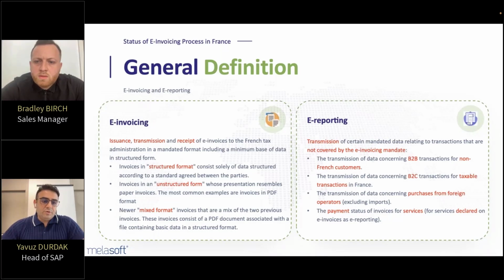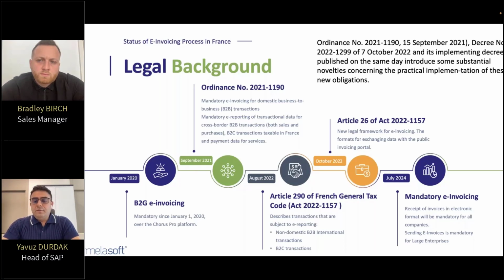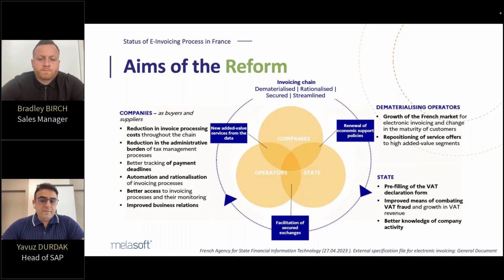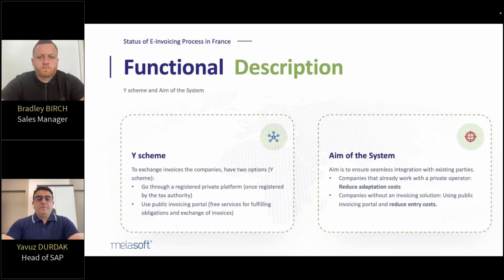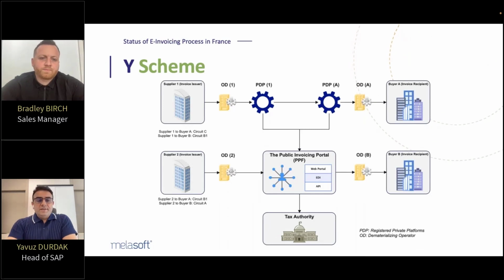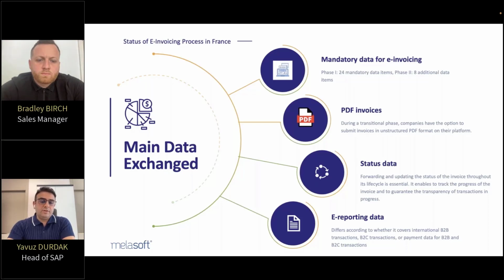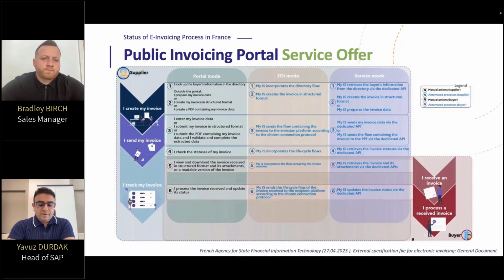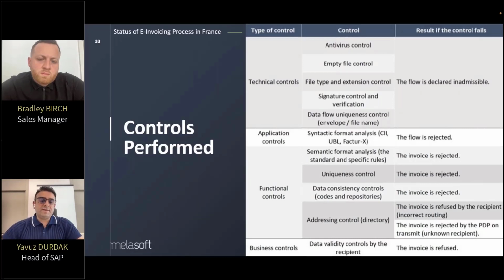e-Invoicing and e-Reporting in France | All You Need To Know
France will implement mandatory B2B e-invoicing and e-reporting. What you need to know about France e-Invoicing Revolution!  Mastering the process with Melasoft Solutions!

Although initially set to roll out from July 2024 until January 2026, on July 28, 2023, the French government postponed the mandatory adoption of e-invoicing and e-reporting, and a new timetable will be announced as part of the publication of the fiscal law for 2024.

How will e-invoicing work in France?

The French government is introducing a system called the "Y Scheme," which effectively combines several e-invoicing models.

In essence, the "Y Scheme" allows sellers to issue their e-invoices either through an intermediary (a PDP or OD) or directly via a public portal (PPF). The system will then route the invoices to the buyer and report the relevant information to the tax authority.

There are three stakeholders in the "Y Scheme":

1️⃣ The public invoicing portal (PPF): A public platform that collects invoices from sellers, stores them, and makes them accessible to buyers. The PPF also consolidates invoicing information for the tax authority.

2️⃣ Registered private platforms (PDPs): Invoicing service providers approved by the tax authority to send e-invoices directly to recipients.

3️⃣ Dematerialising operators (ODs): Operators offering invoicing services but not authorized by the tax authority to send e-invoices directly to recipients. ODs must connect either to the PPF or a registered PDP to send e-invoices to the buyer.

This new requirement will affect a wide range of businesses and organizations that operate within the country’s borders. From large corporations to small suppliers, everyone will need to adapt their invoicing practices to comply with this mandate.